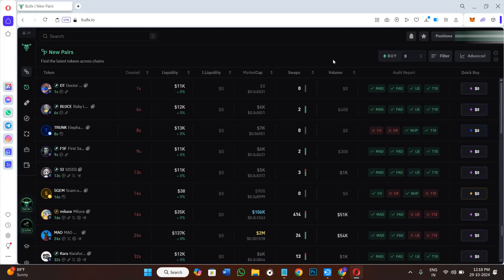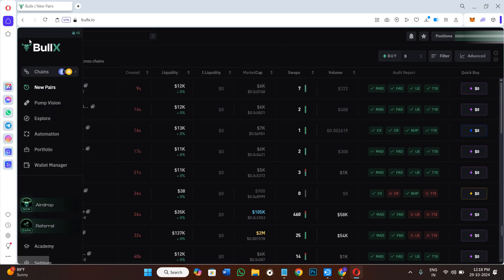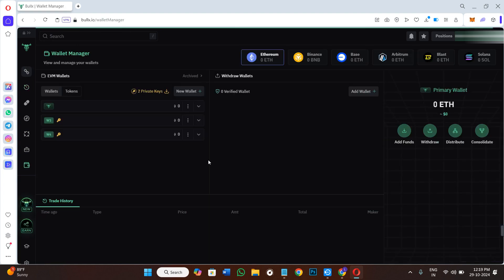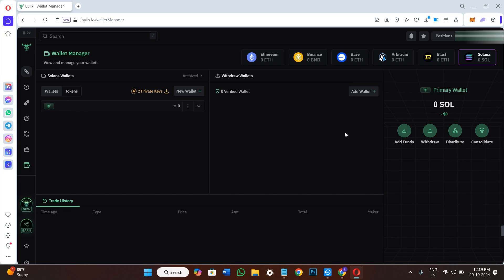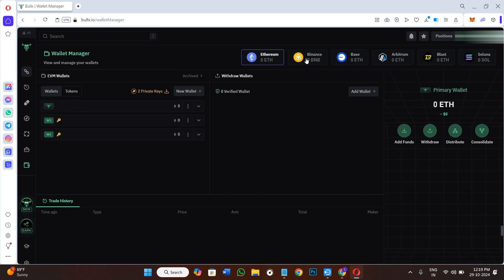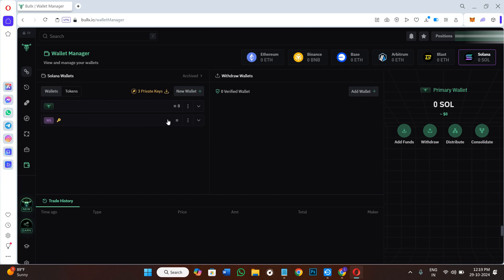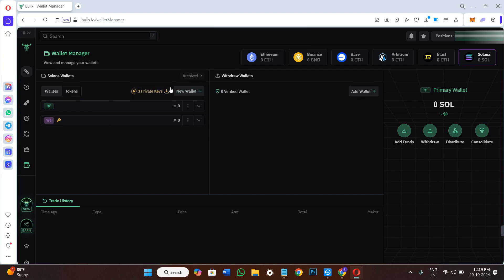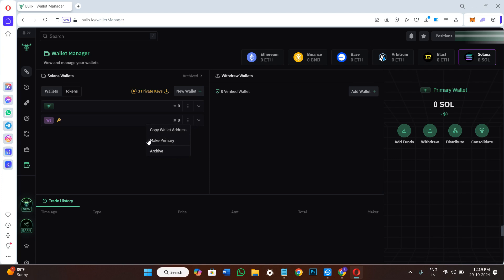How To Add New Wallet On BullX | BullX Trading Bot Tutorial | BullX New Wallet Create (2024)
Welcome to Token Tutorials! In this video, I will show you How To Add New Wallet On BullX